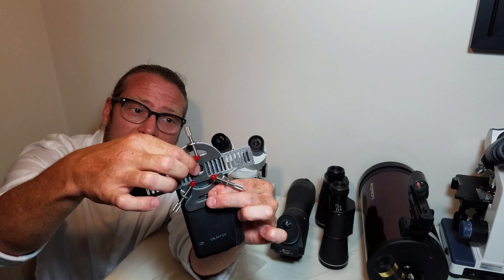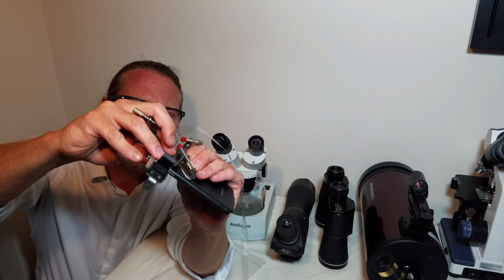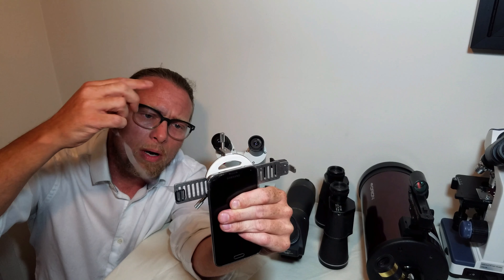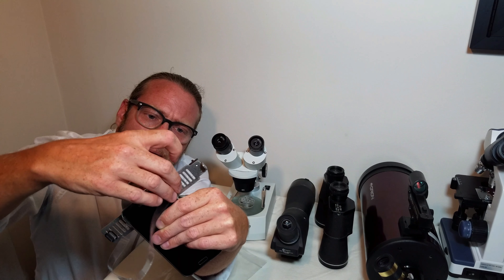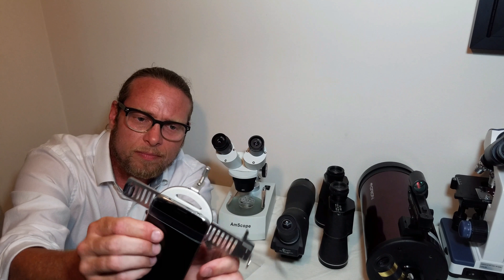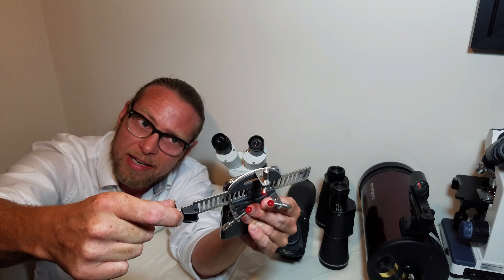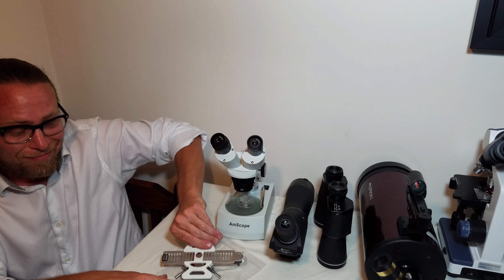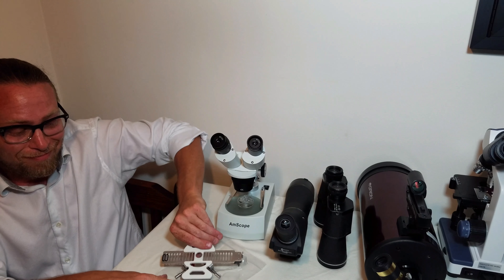Attaching the SyVu to your Smartphone.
Demonstrating attaching your Smartphone to the SyVu universal smartphone adapter.